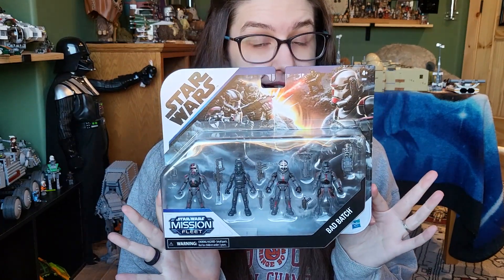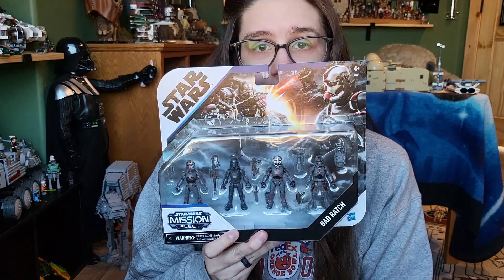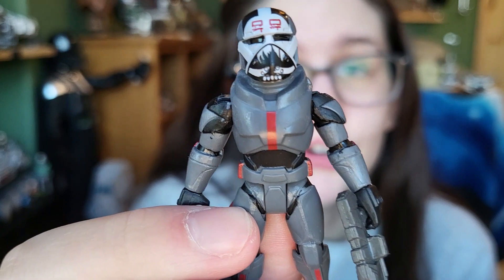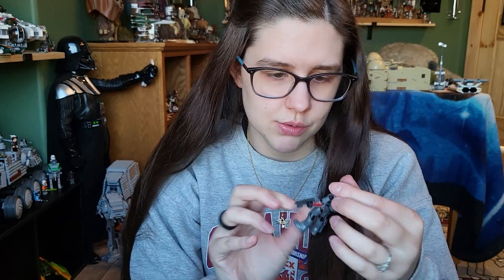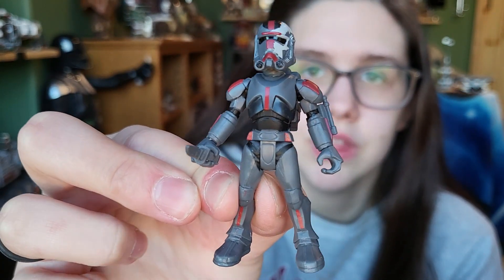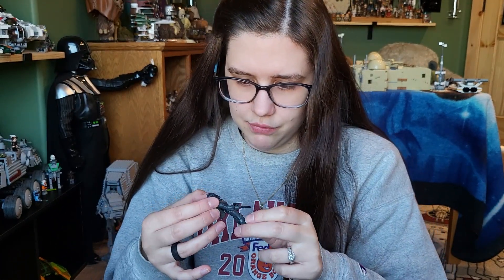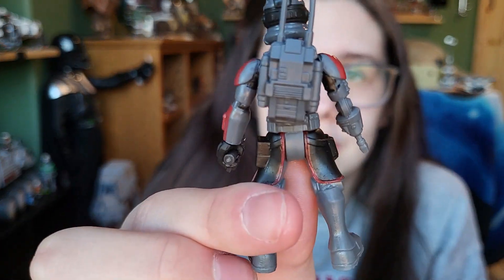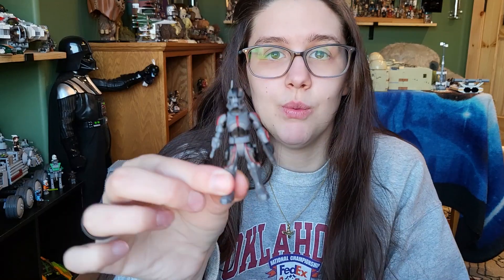Star Wars Mission Fleet: Bad Batch Set Review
Where's Tech :,( ... Oh that's right, he's in a whole separate set...